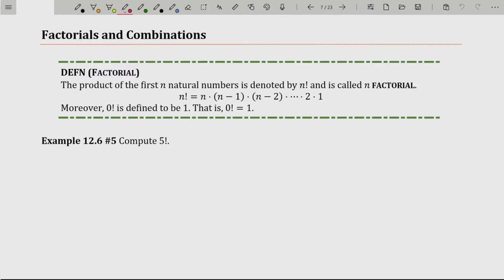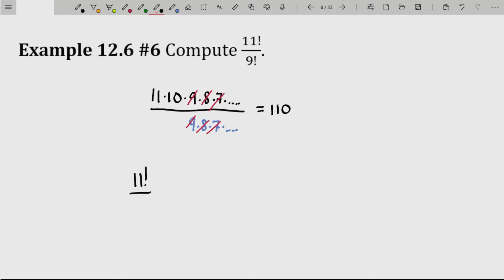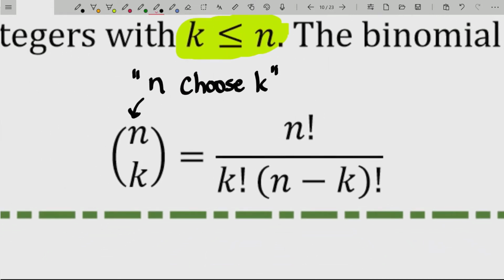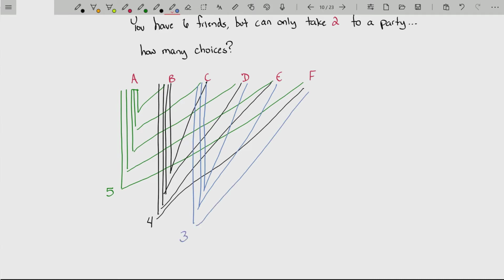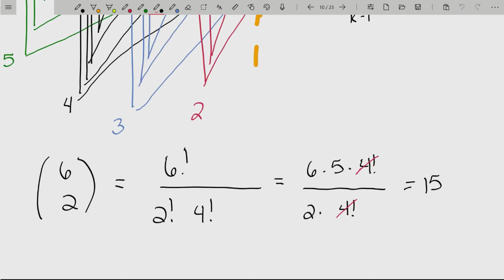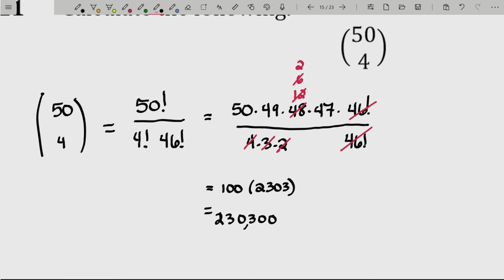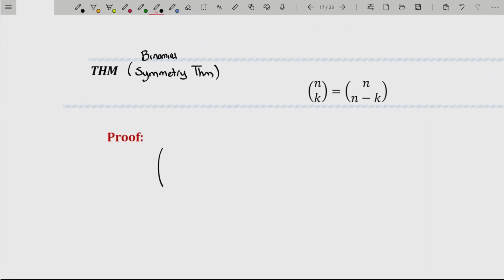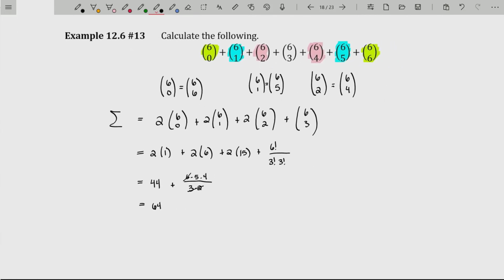The Binomial Theorem - Factorials and Combinations